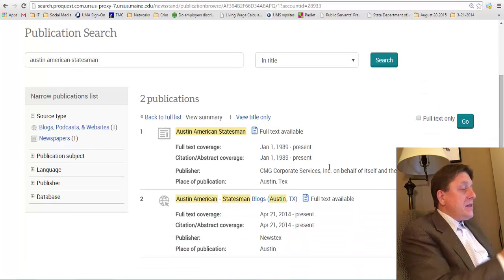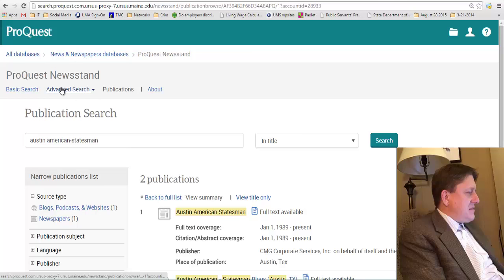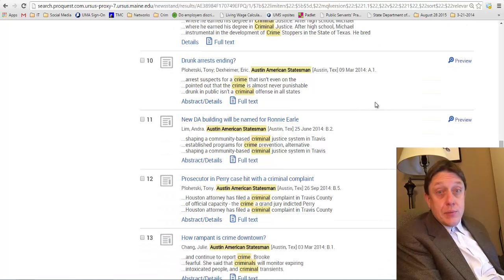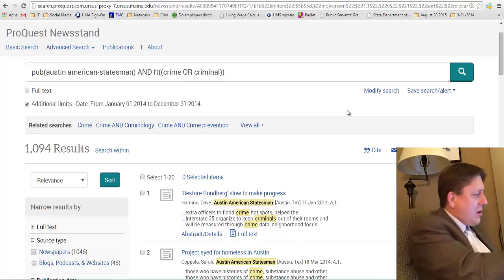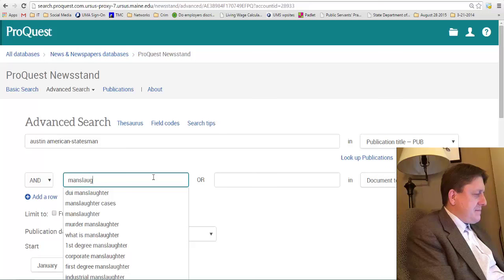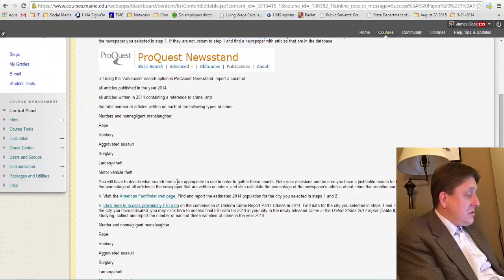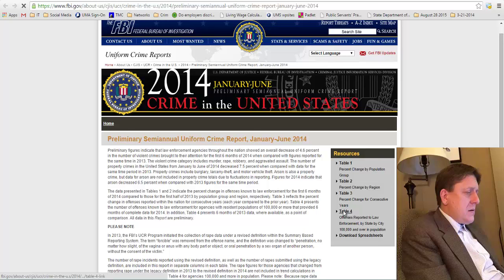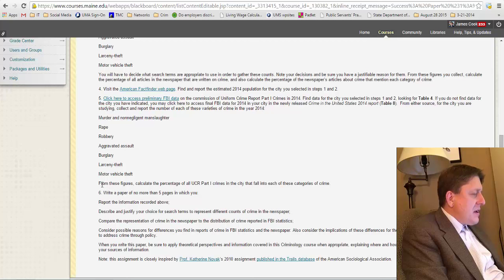Criminology Paper 1 Walkthrough 2015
This walkthrough video for students at the University of Maine at Augusta guides students through the process of boolean newsbank searching and access to Uniform Crime Report Part I data through the FBI's Crime in the United States.  How do the two kinds of reports of crime compare and contrast?